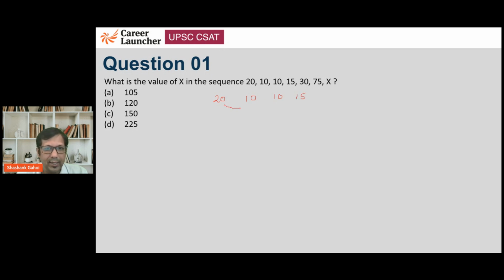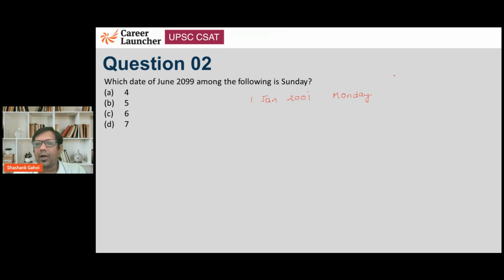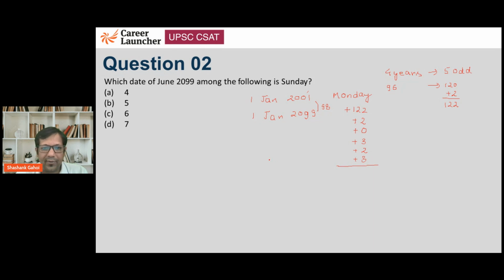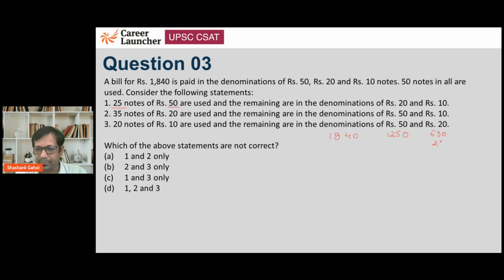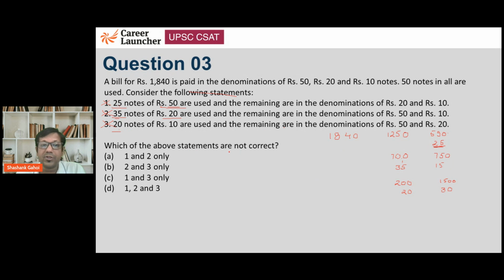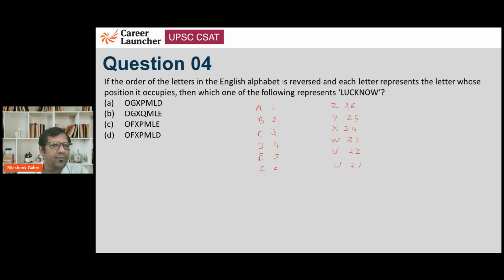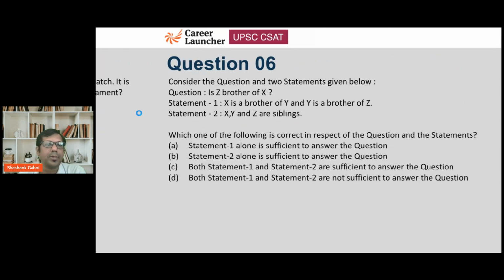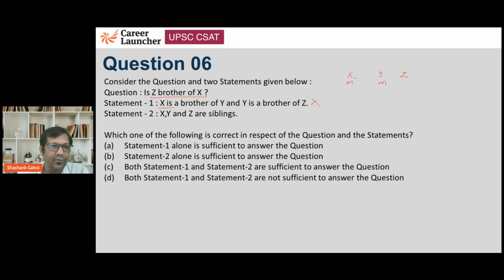CSAT PYQs - Solved 2022 Logical Reasoning - 7 | Crack UPSC | Career Launcher UPSC CSAT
In this video, we continue with Part 7 of our series on solved PYQs from the 2023 UPSC CSAT Logical Reasoning section. Designed to boost your preparation for UPSC CSAT 2026, this session by Career Launcher UPSC experts breaks down important reasoning questions with smart solving strategies and tips. Don’t miss this opportunity to strengthen your CSAT foundation and improve accuracy in logical reasoning

Check our UPSC CSAT Resources.